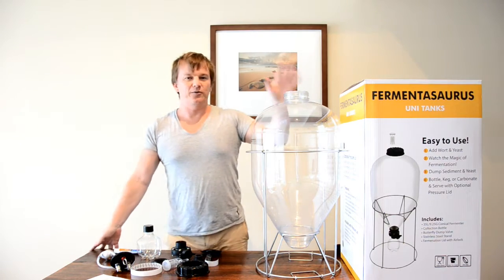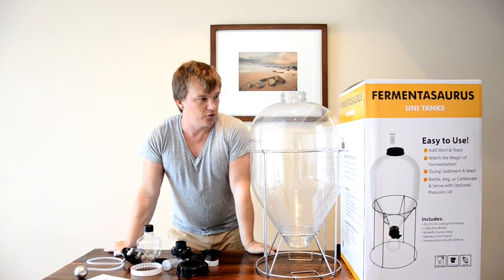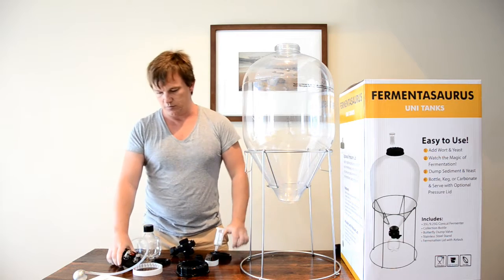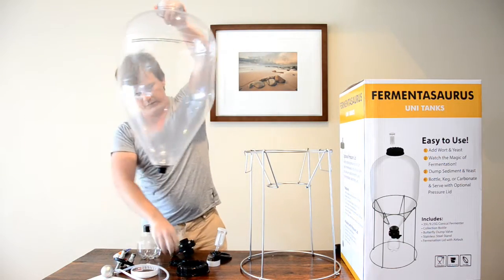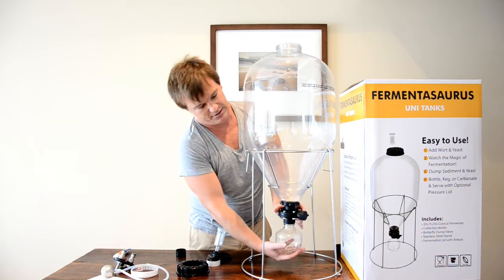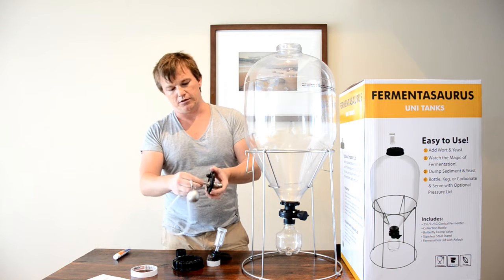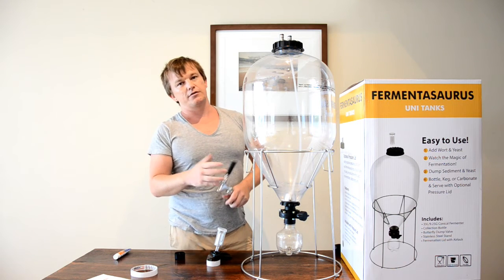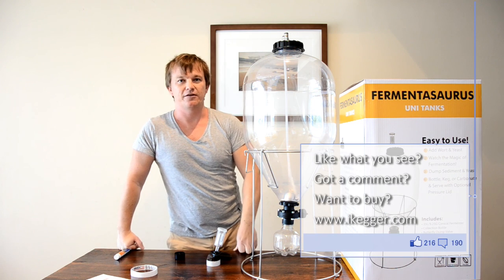Oxebar Fermentasaurus Unboxing and Assembly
We finally got one of these great 35L Australian made conical fermenters to play with (and sell). Brilliant idea: with the ability to pressurise up to 35psi and ball lock liquid and gas posts it can ferment, clarify, carbonate and dispense all from one vessel.